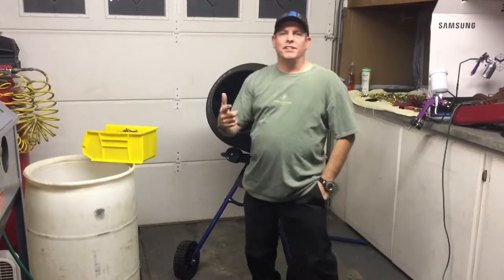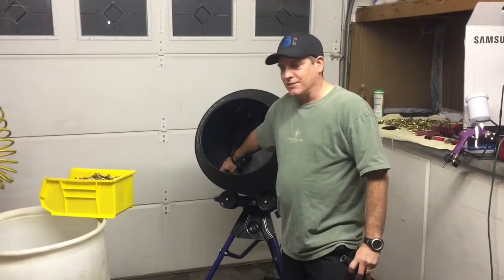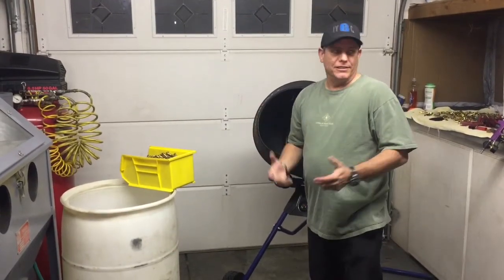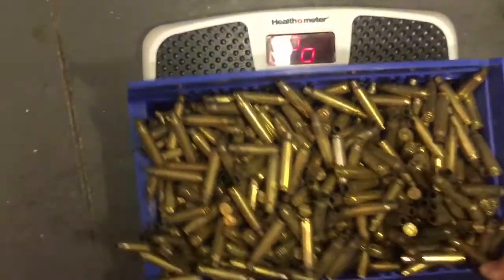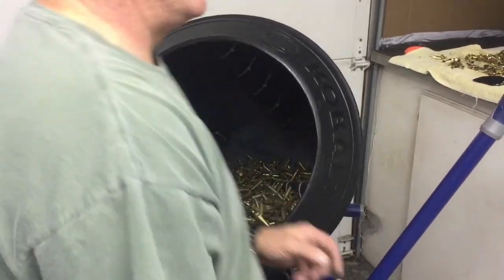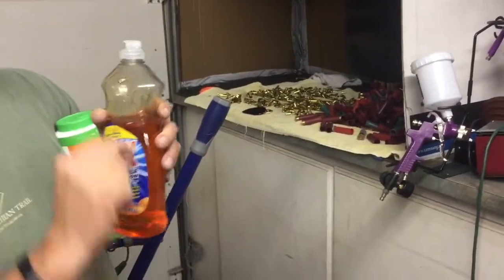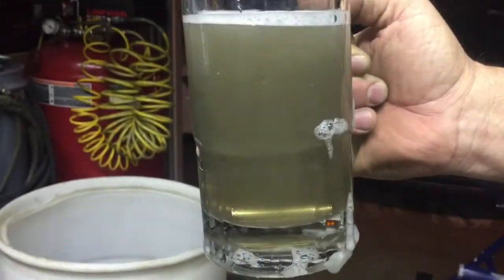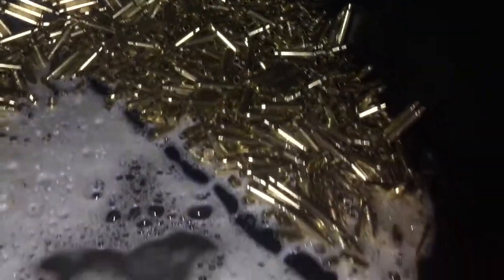Cement mixer Wet Tumbler Bad Ass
This is how you clean a Whole crap ton of brass at one time.